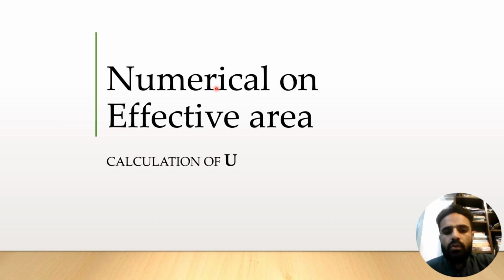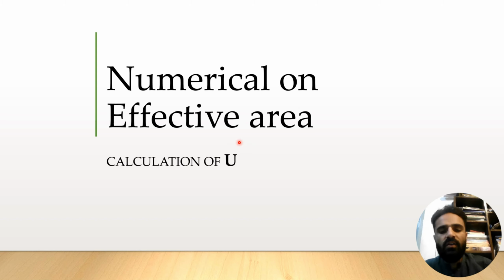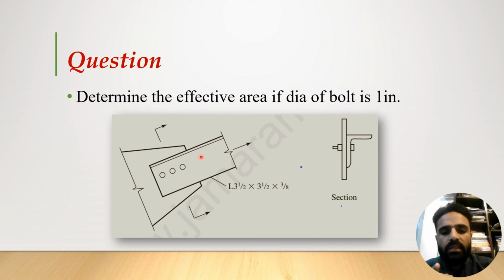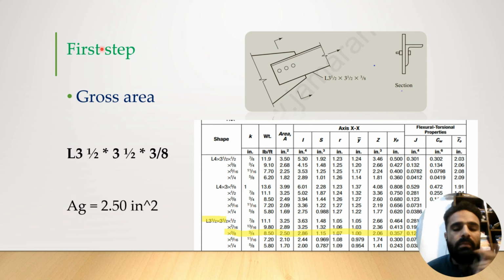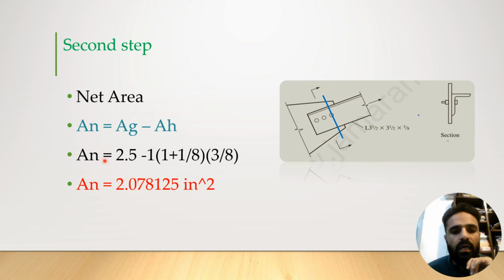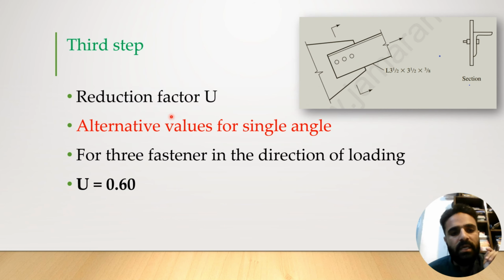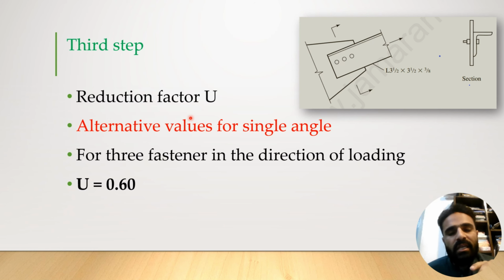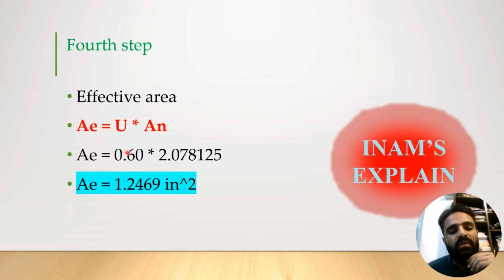Effective area calculation for welded connection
In this video lecture we deal with question solution for finding effective area for welded connection